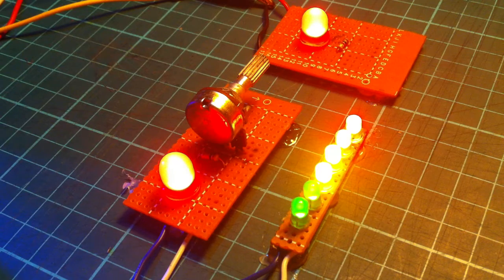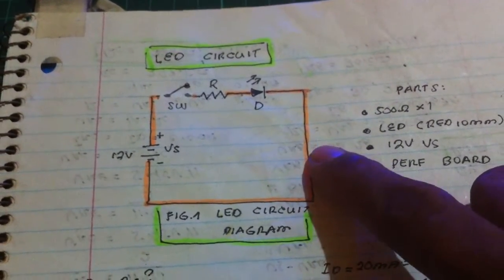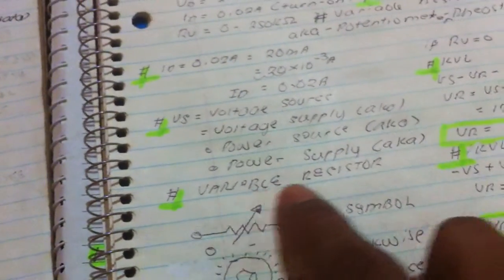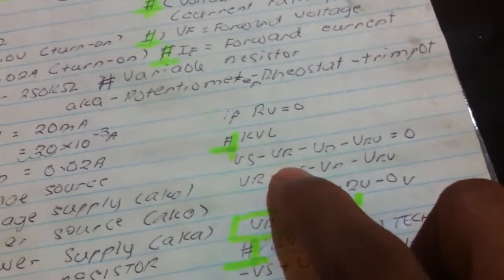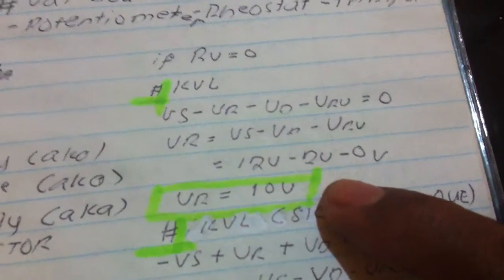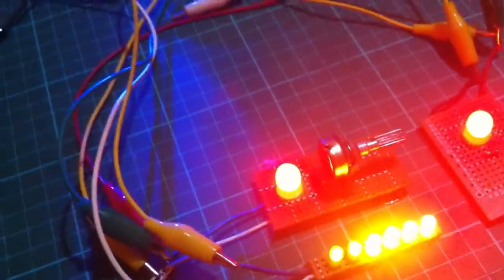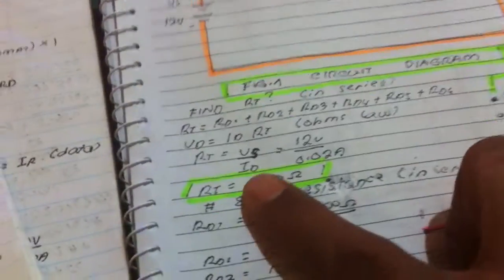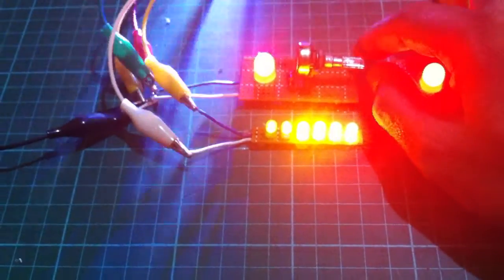Resistor Dimmer Circuit Parody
WARNINGS. WARNINGS. THESE ARE ALL ACTUAL WORKING CIRCUITS -NOT A REGULAR BREADBOARD PROTOTYPE CIRCUIT -WITH PROBABLE CALCULATIONS INCLUDED. Actual Circuit. with calculations included...Are you kidding me guys.